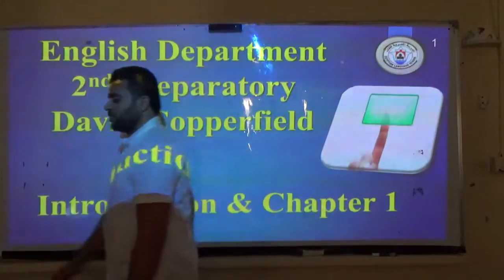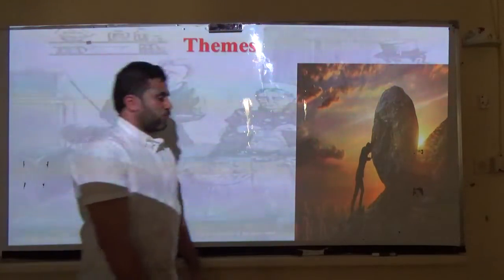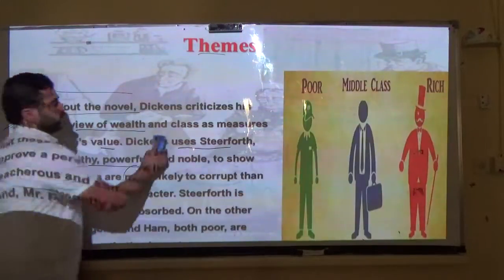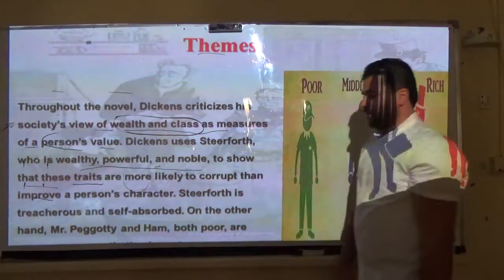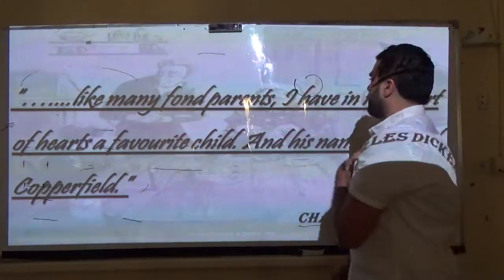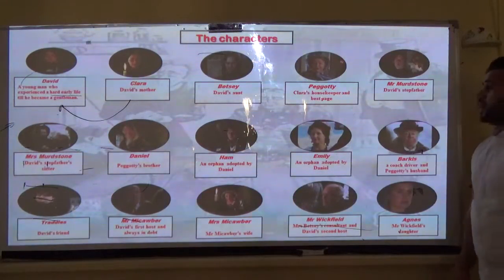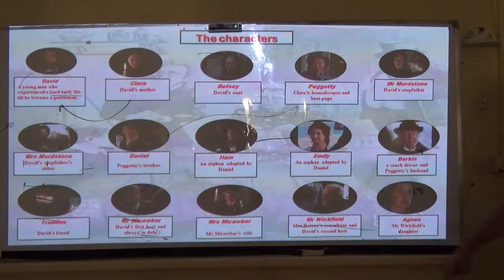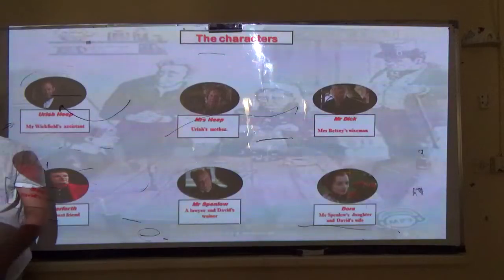G8 English Novel Intro